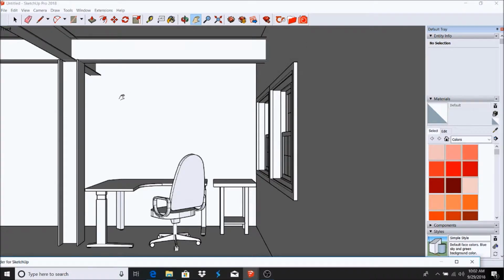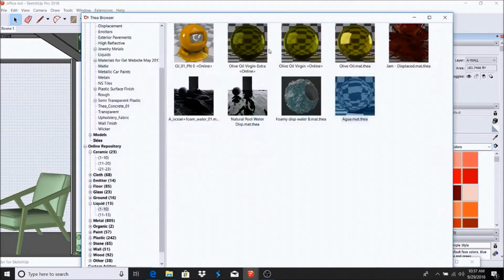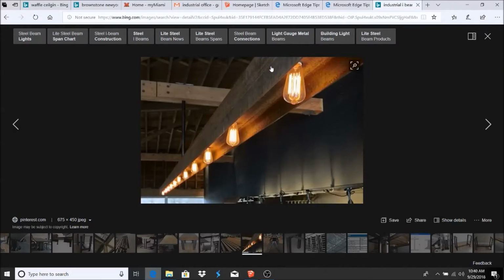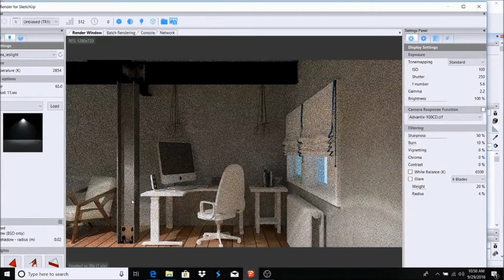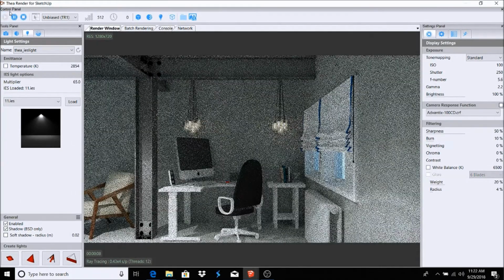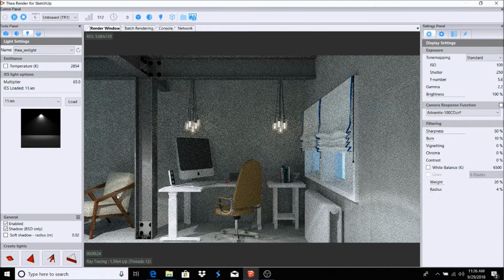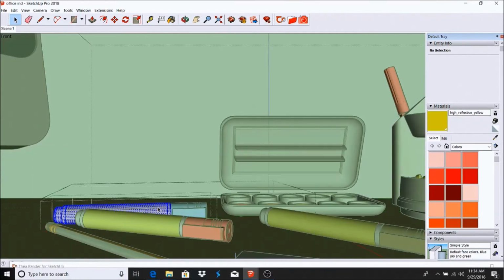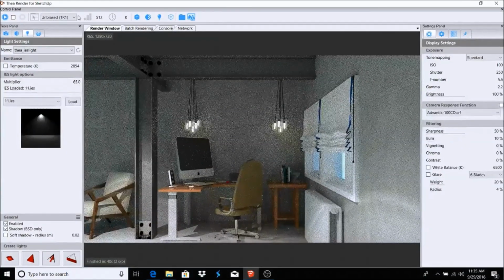Getting Started With Thea Render 2.0 For SketchUp 16